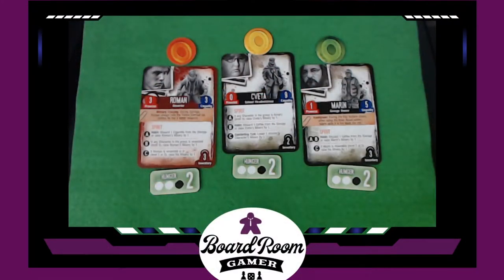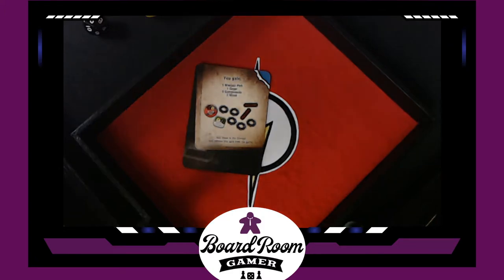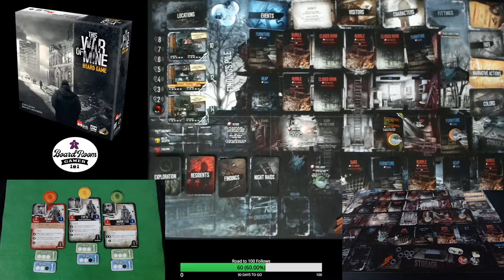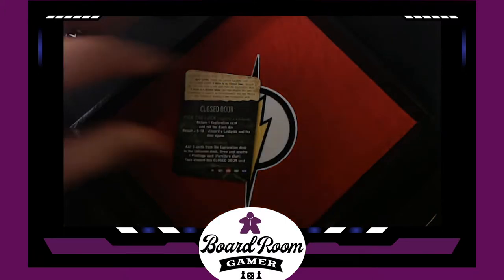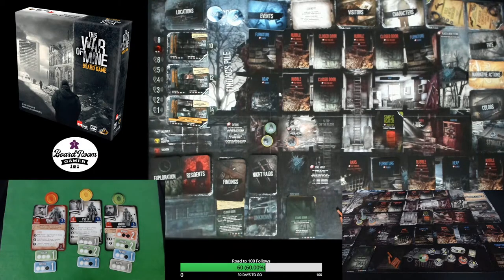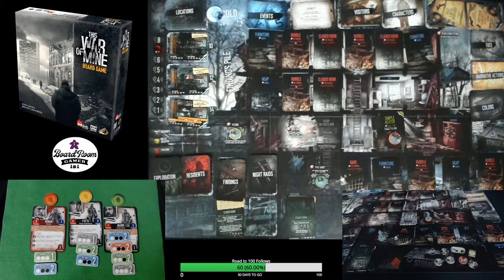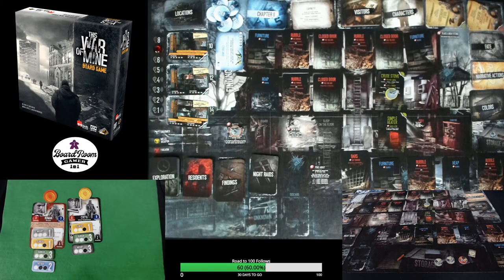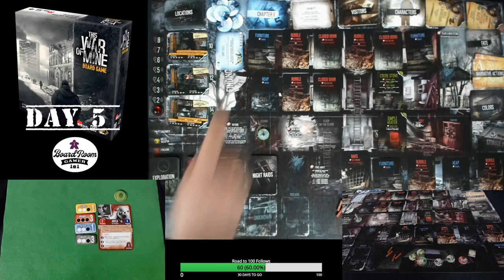Solo Play This War Of Mine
Time to see what we're made of!  Today on Solo Play Monday, we're playing This War Of Mine, made by Galakta.

Pick up your copy of This War Of Mine